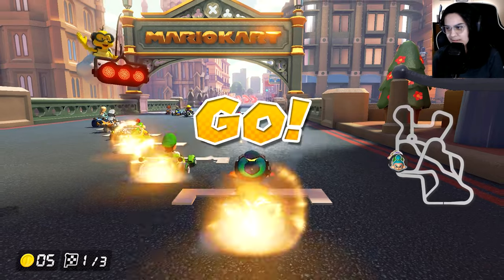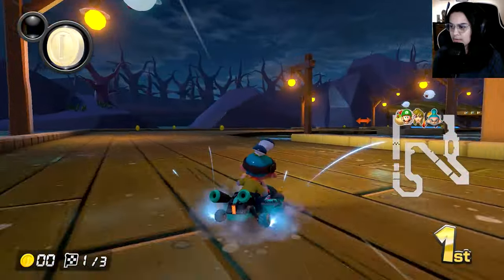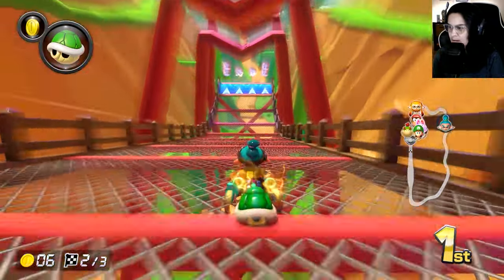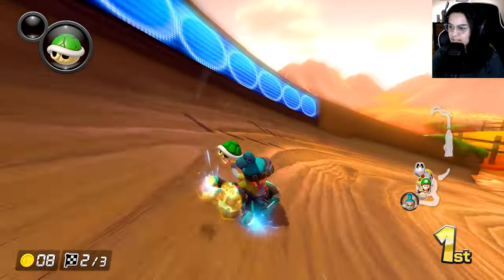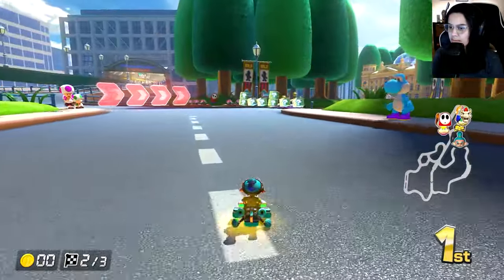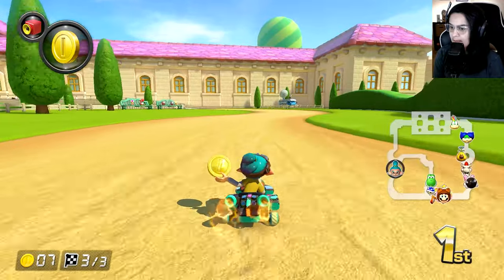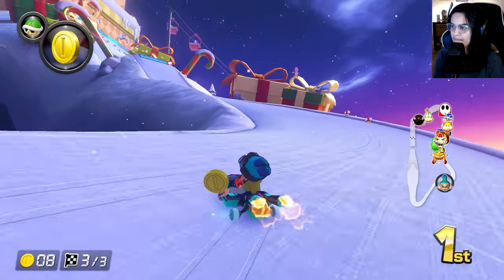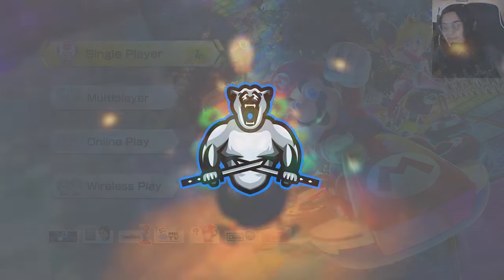Can I WIN GOLD on 200cc Cups Rock and Moon Cup Mario Kart 8 Deluxe?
Hey friends! Today we will be testing my ability to win gold cups on 200cc. Today we will be tackling the Golden Dash and Lucky Cat Cups!